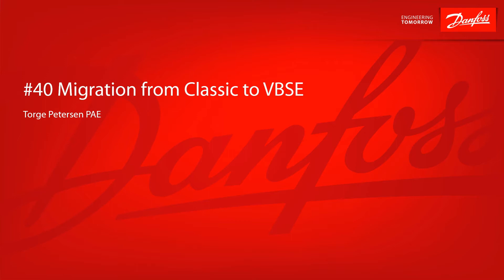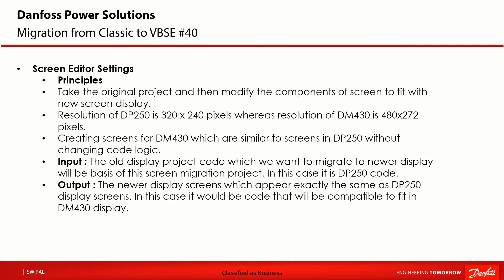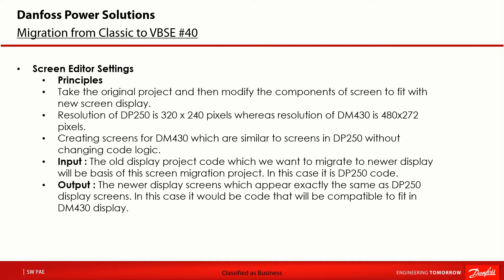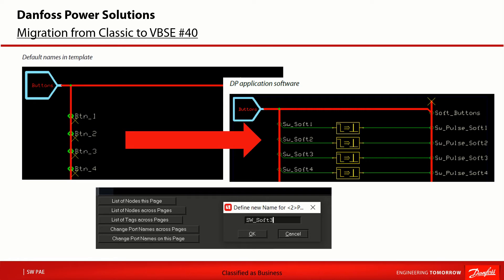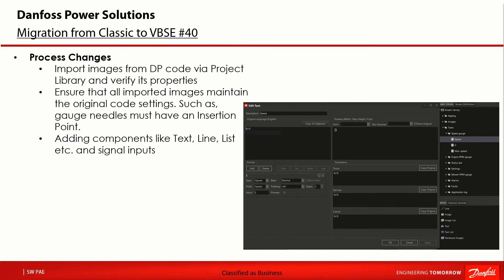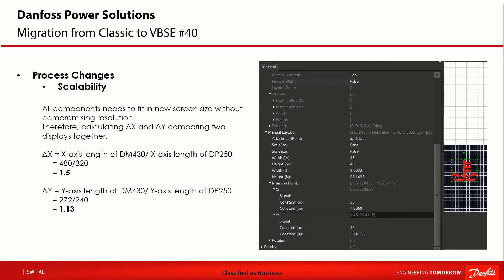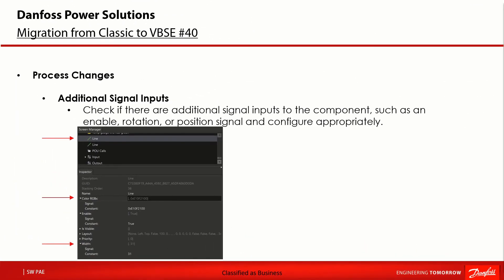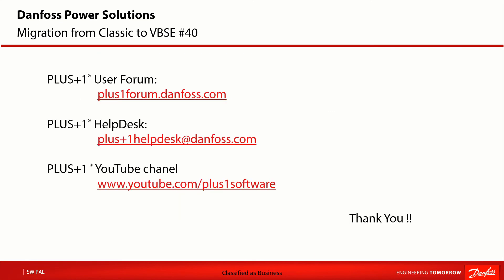#40 Migration from Classic to VBSE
In this Video some general requirements and procedures to be followed while working on display migration projects are shown.
Display migration projects took place if Display Hardware change is required like from older DP250, DP6xx or 7xx displays to newer DM430 or DM1x00 displays with all their new functionalities and higher resolutions. Or even a DP change from Classic Screen to the more flexible Vector Based Screen Editor.
The main focus during this migration is inside the Screen Editor to create an application for a PLUS+1 graphical terminal. Older DP displays use the Classic Screen Editor whereat newer Displays use the Vector Based Screen Editor. All aspects of changes and challenges faced while working on display migration project will be shown.